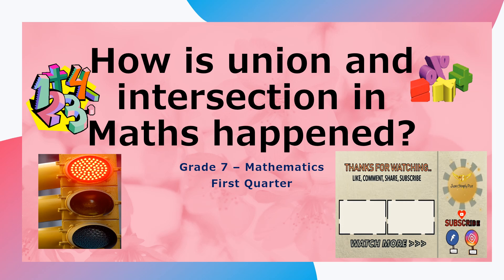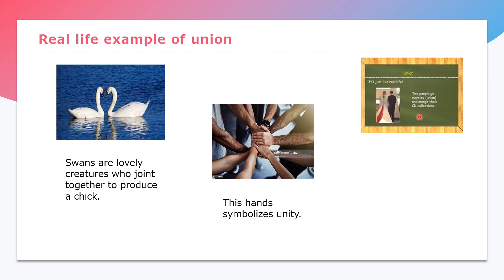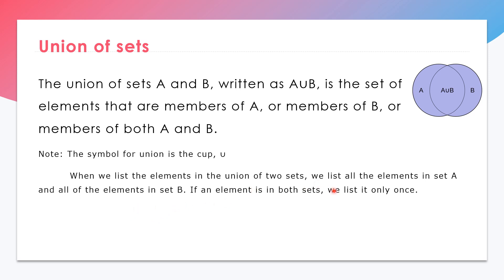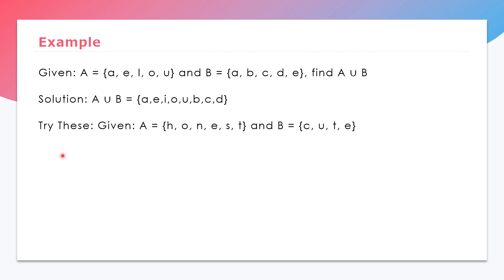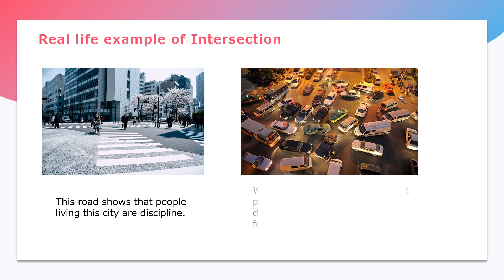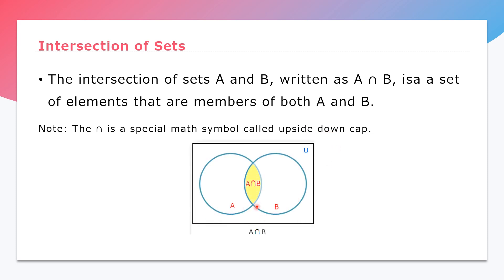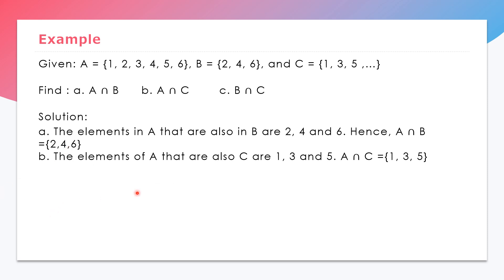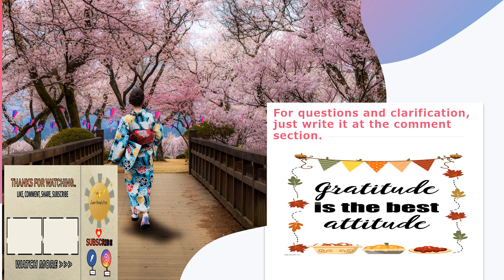How is union and intersection in Maths happened?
In arithmetic, we have operations such as addition, subtraction, multiplication, and division that enable us to combine numbers. In sets, we have the intersection, union, difference and complement of a set.